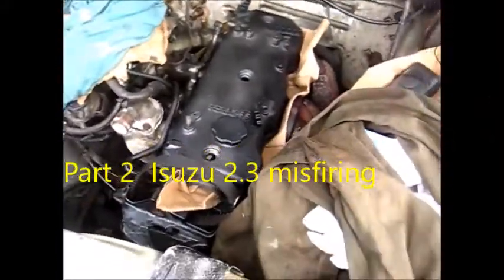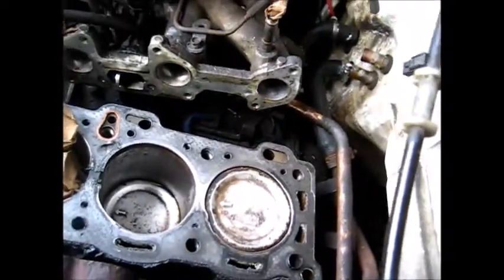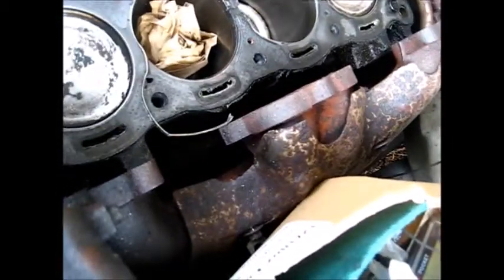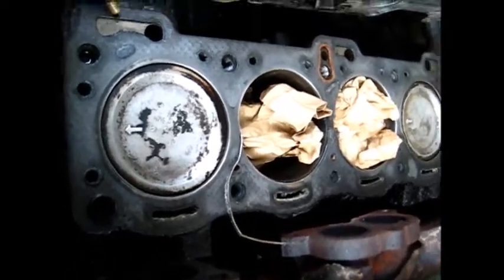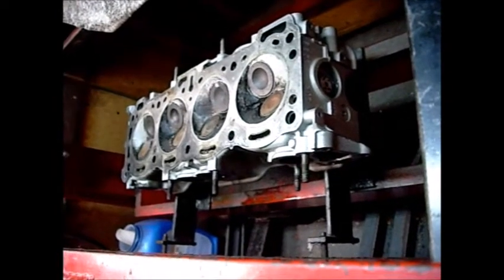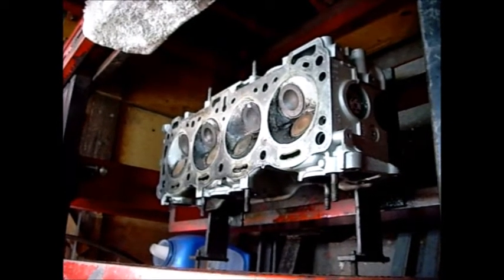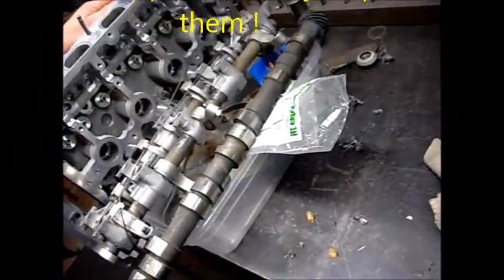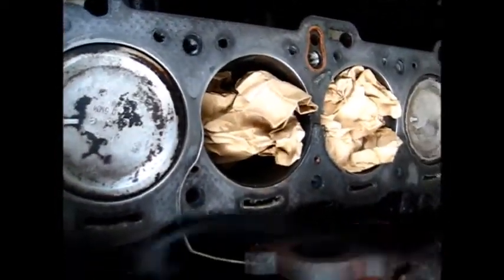Isuzu pick up 2.3 misfire part 2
One of two parts, looks like a wrapped head again after about 10 years.